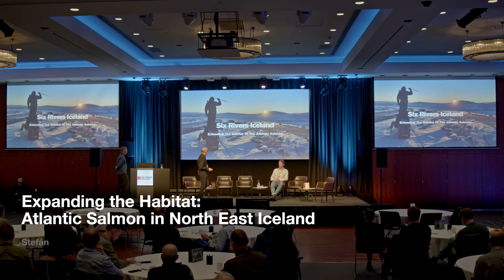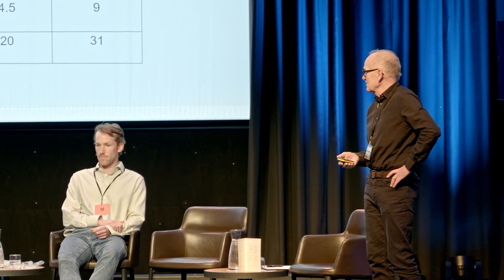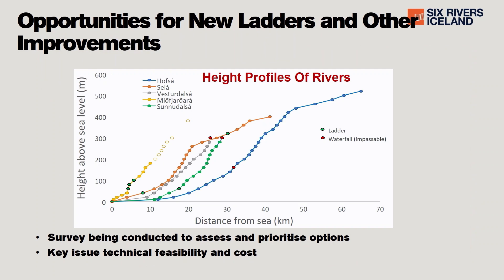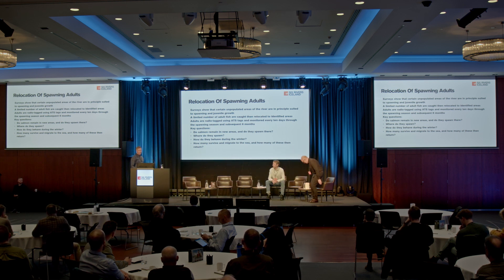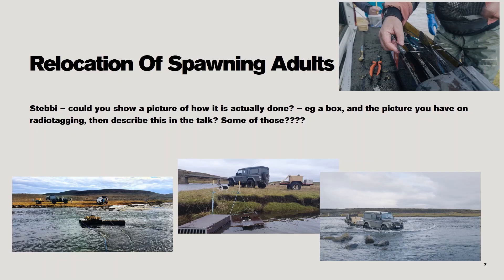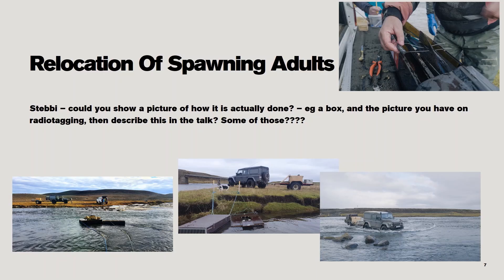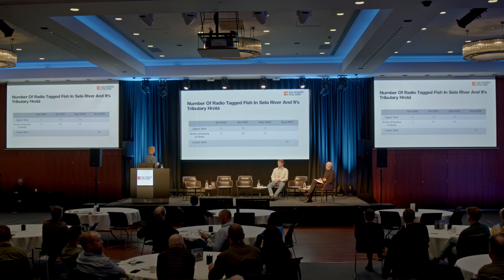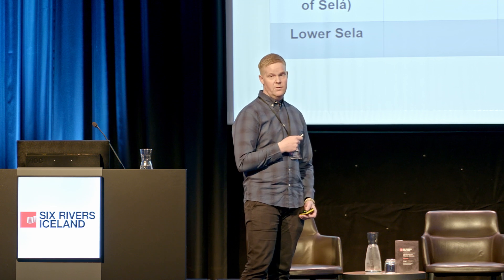Six Rivers Iceland Atlantic Salmon Conservation - Expanding The Habitat - Stefan and Peter